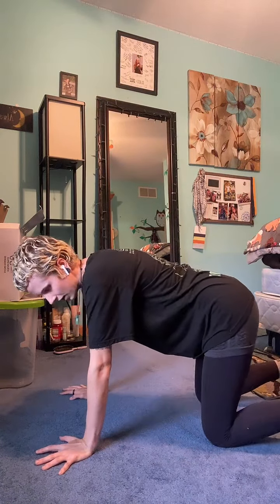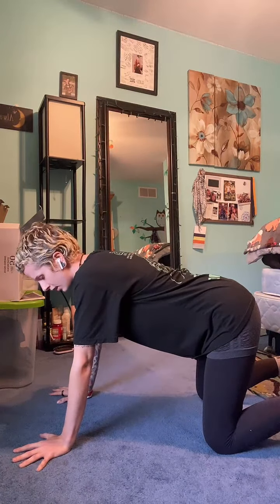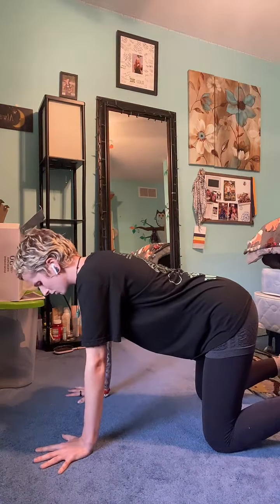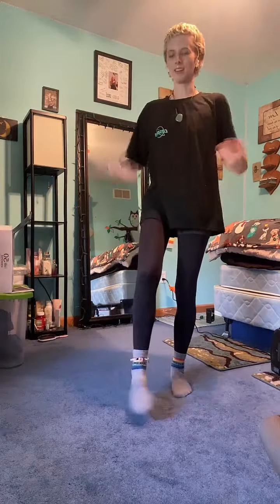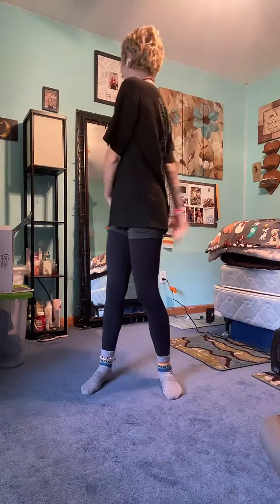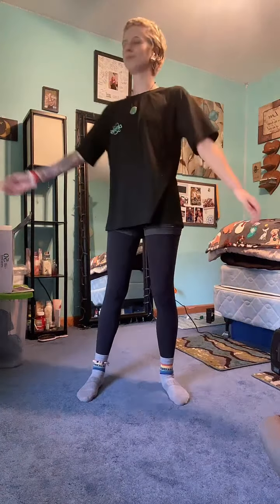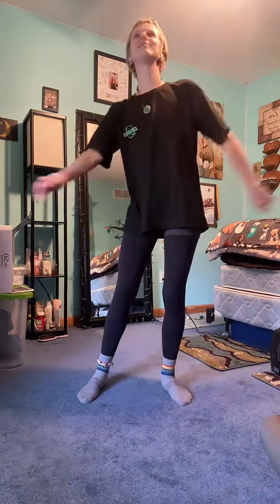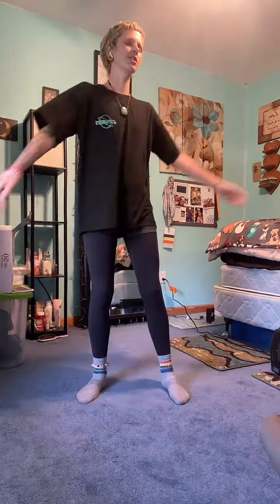Yoga to Ground | TikTok Live 10.28.2022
A grounding and gentle asana practice to help us feel more present and in the here and now

Instagram and TikTok for more live teachings: @creativeflow.mazie

With peace and love!